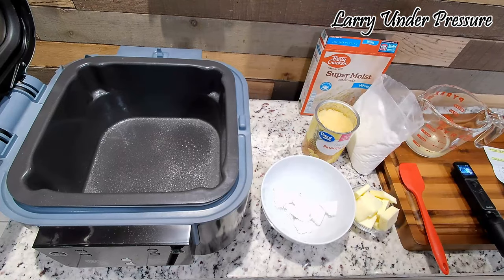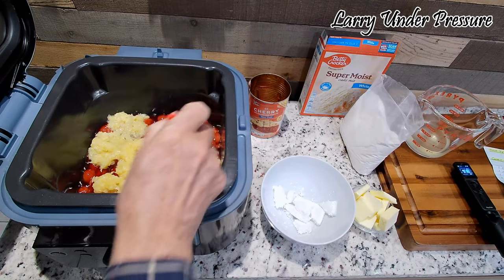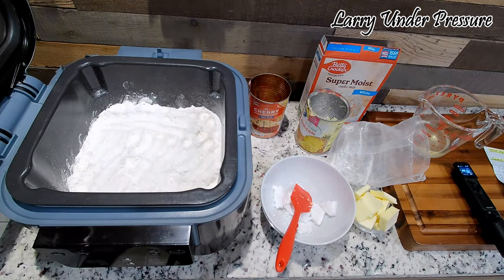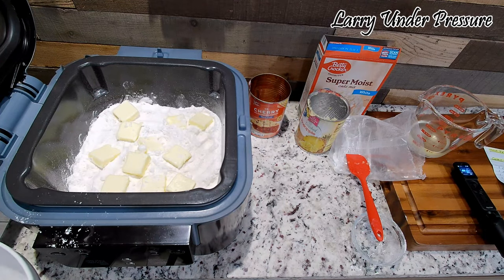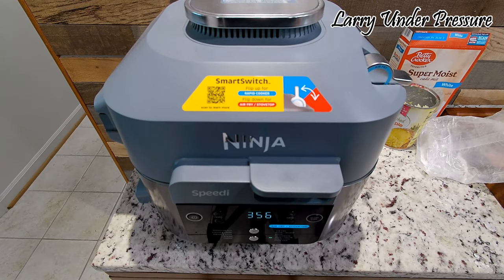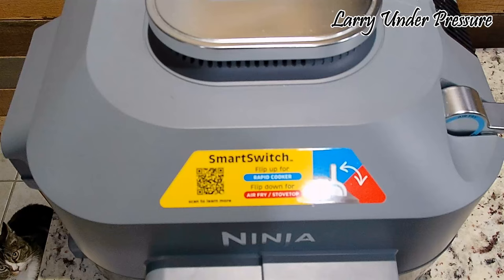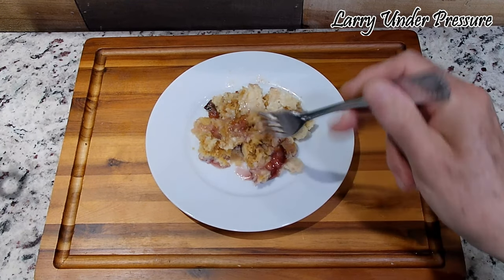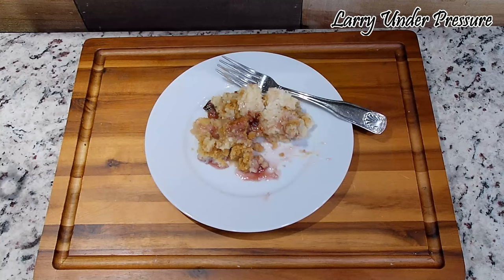Crock Pot Cherry Pie Cake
This is a simple, delicious "company quality" desert made in the slow cooker.  Prep time is about 5 minutes and it cooks for 2 - 3.5 hours depending on the cooker.  It's probably best served with a scoop of vanilla ice cream on top of it while still warm out of the pot.

Ingredients:
1 can of cherry pie filling
1 can drained crushed pineapple
1 box of white cake mix
1 stick of butter (sliced into 1' squares)
Reserved pineapple juice
Shredded coconut

Directions:
Pour and spread the cherries in the bottom of the pot sprayed with non stick spray.  Next, pour in the pineapple and spread evenly over the cherries.  Dump the cake mix in, spread evenly and pat down to pack.  Place the butter squares evenly on top of the cake mix and sprinkle with the coconut (optional).

Cook for 2 - 4 hours in a Crock Pot, Ninja device or any slow cooker.

  * *RECOMMENDED NINJA PRODUCTS**

Ninja Foodi 8 Qt.
Ninja Speedi
Speedi Compatable Disposable Pans
Ninja Dual Zone Air Fryer
Ninja Outdoor Woodfire Grill

 * *RECOMMENDED DASH MINI APPLIANCES**

Dash Mini Pie Maker
Dash Electric Egg Bite Maker

  * *RECOMMENDED HAMILTON BEACH PRODUCTS**

H B Single Breakfast Sandwich Maker
H B Dual Breakfast Sandwich Maker
H B 6 Quart Slow Cooker

  * *RECOMMENDED SEASONINGS**

McCormick Himalayan Pink Salt, Pepper & Garlic
Pit Beast Course Salt & Pepper Blend
Everglades Seasoning Rub
Beef Broth Concentrate (makes 28 cups of broth)
Veg Broth Concentrate (makes 28 cups of broth)
Chicken Broth Concentrate (makes 28 cups of broth)

  * *RECOMMENDED MISC PRODUCTS**

Cheese Grater / Citrus Zester 3 Pc Set
Fish Spatchula
Pancake Batter Dispenser
Camera Used To Film Larry Under Pressure Videos
Thermo Pro Dual Wireless Meat Thermometer